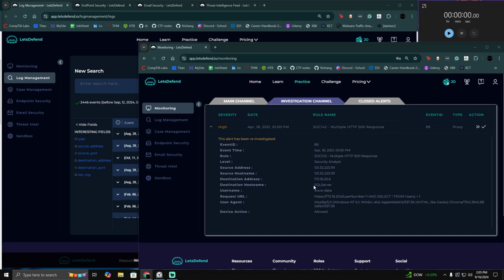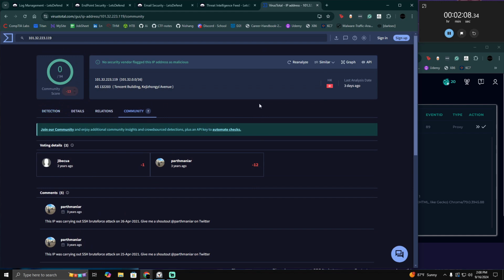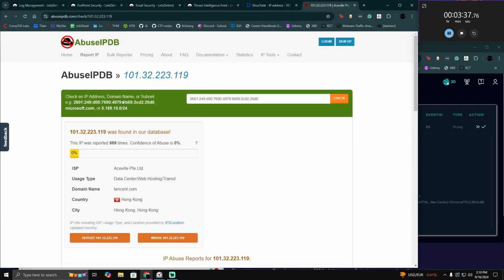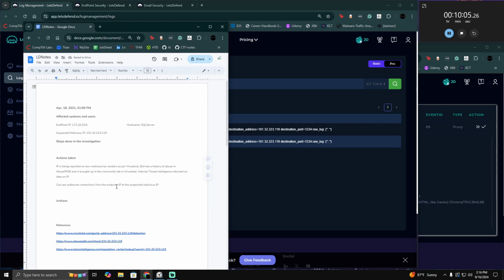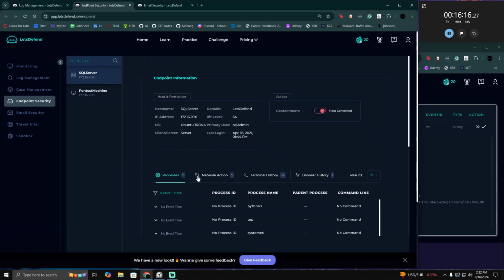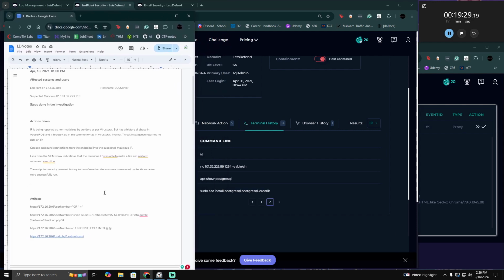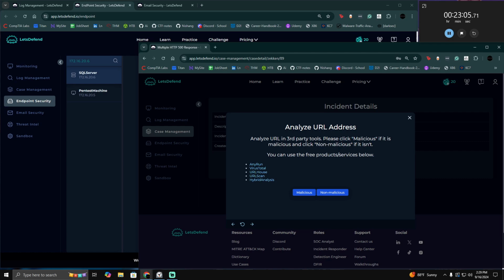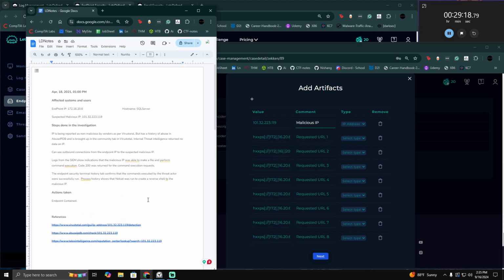LetsDefend EventID 89 SOC142 (Multiple HTTP 500 Response)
Investigating EventID 89 on LetsDefend.